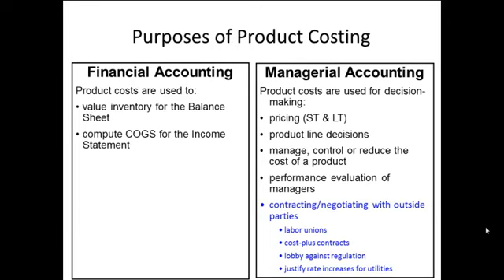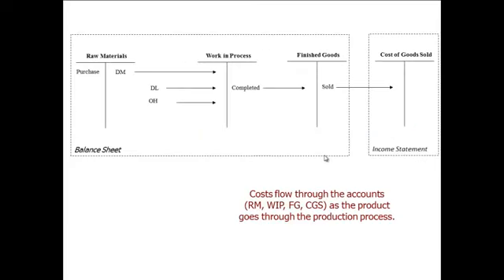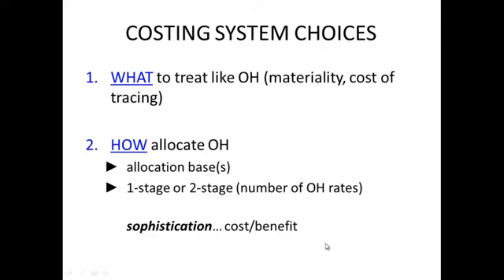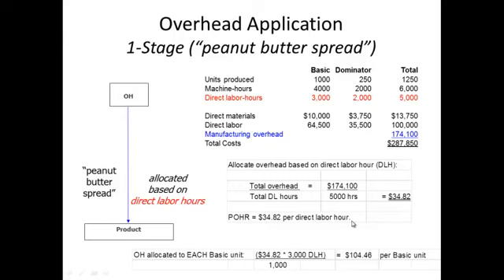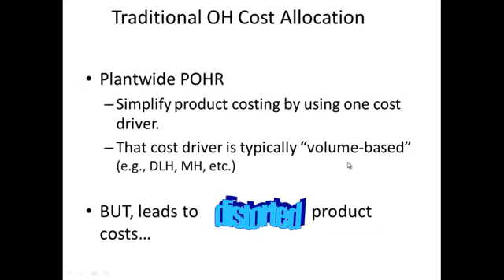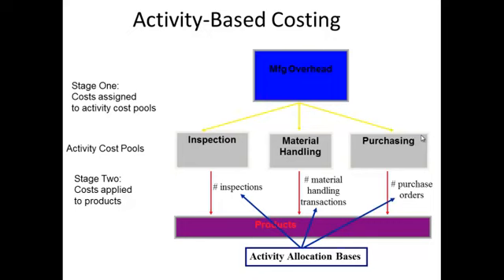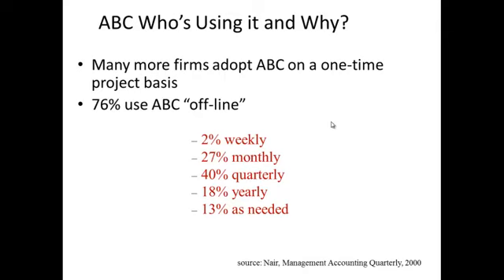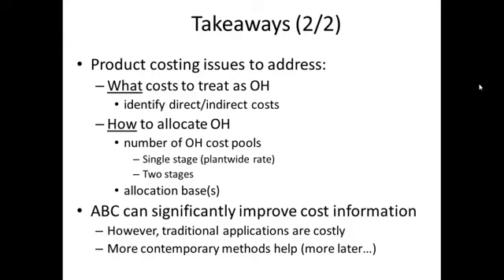Basic Product Costing Concepts.mp4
Basic product costing concepts video